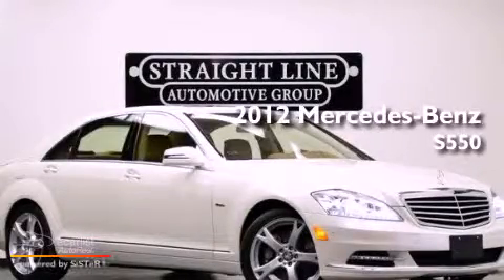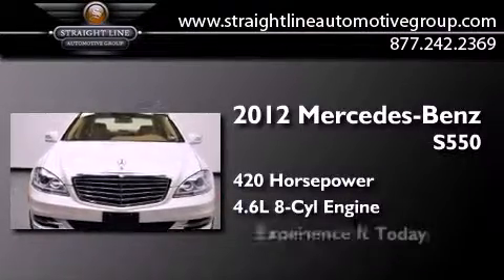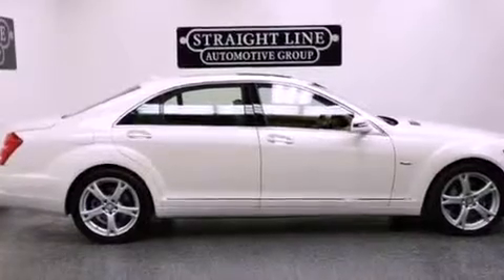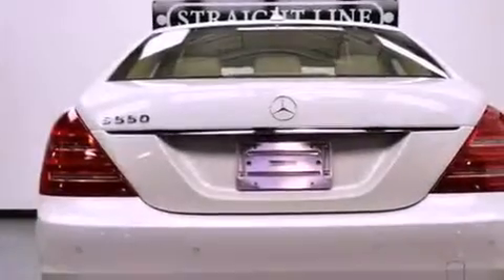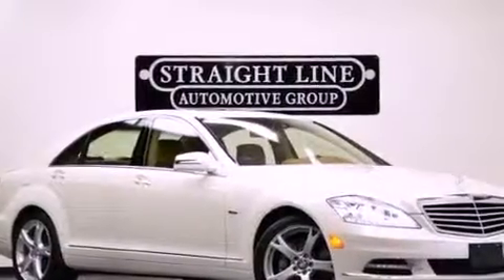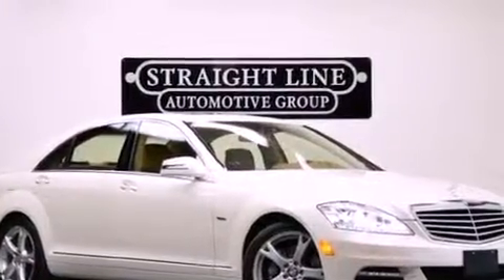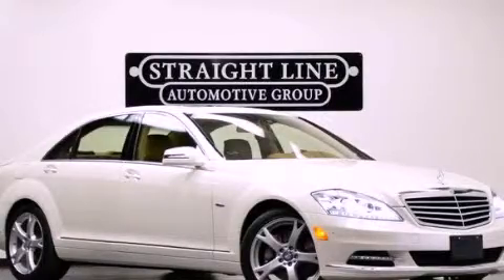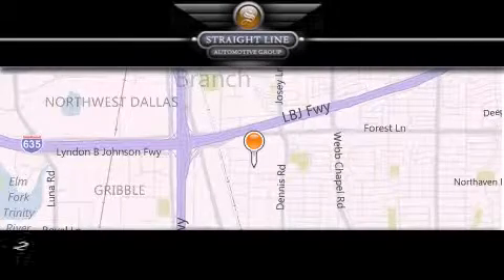2012 Mercedes-Benz S550 Dallas TX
Year : 2012
 Make : Mercedes-Benz
 Model : S550
 Engine : 4.6L bi-turbo 32-valve V8 engine
 Trans . : Automatic
 Exterior : White
 Miles : 5,547
 Interior : Tan